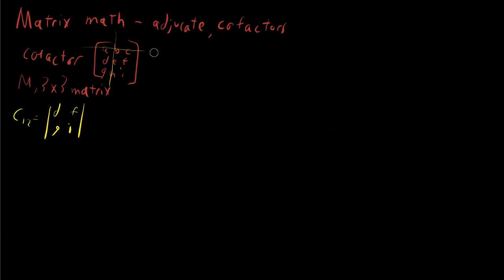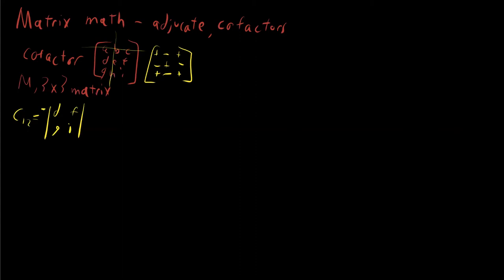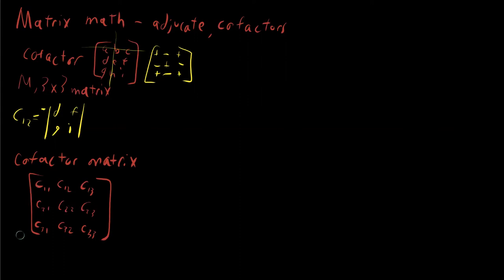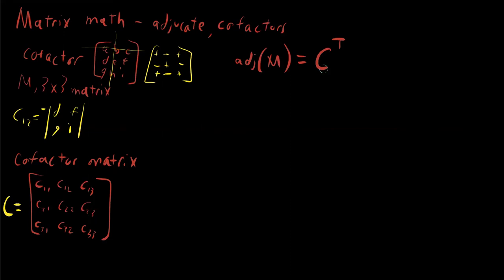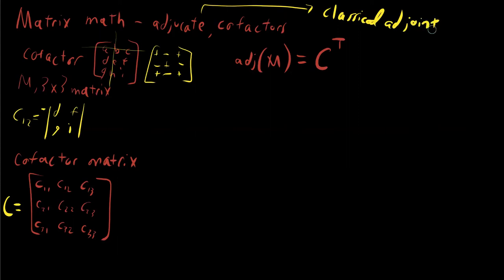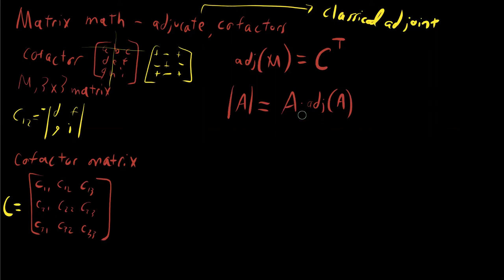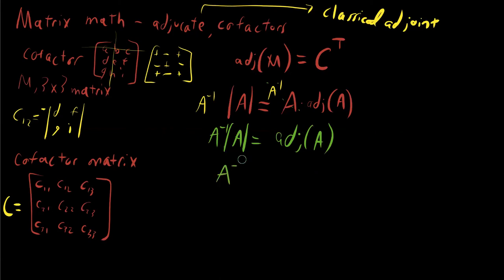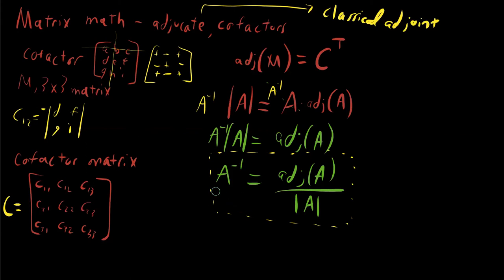Matrix Math - Cofactor Matrix (Cofactors), Adjugate (Classical Adjoint)